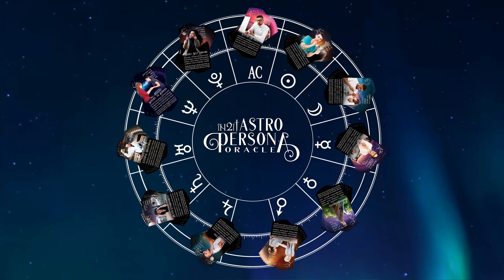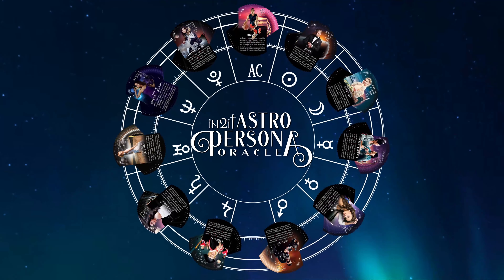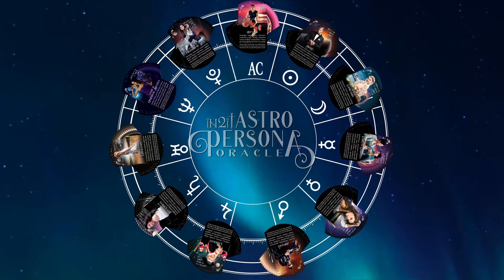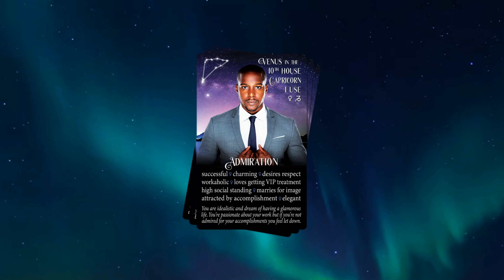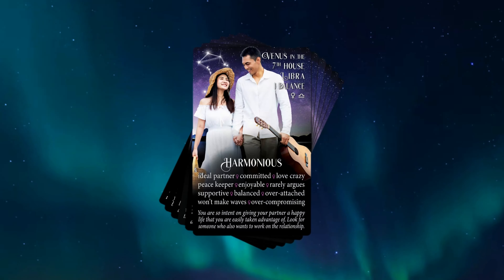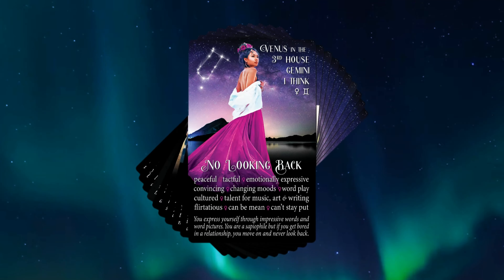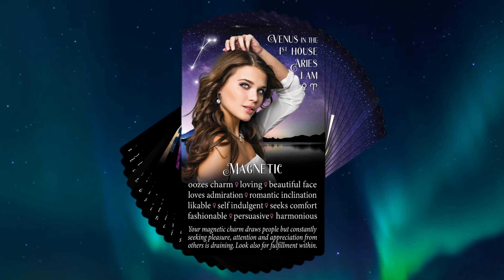INTRODUCING: The iN2IT Astro Persona Oracle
LAUNCHING ON KICKSTARTER Tuesday, October 24, 2023! Make this deck a reality by helping us raise the minimum needed to publish these incredible new personality oracle cards.

Get Special Access to DAY ONE Early Bird Rewards.

Introducing the iN2IT Astro Persona, the ultimate in personality divination tools. The Astro Persona is your perfect oracle deck to use in personality, relationship, career, and general readings. This oracle deck will help you better understand yourself, friends, family members, your co-workers and your special someone!

With 132 cards, organized by 11 suits of 12 cards, with each suit based on one of the the 10 astrological planets, including the sun, moon, and rising sign. Each planetary suit has 12 zodiac signs or "house" cards with keywords & phrases that paint a personality profile for that placement and offer additional information or advice.

Find out more about the iN2IT Oracle